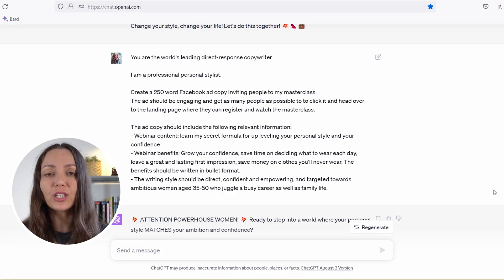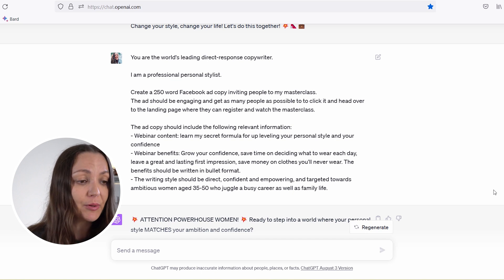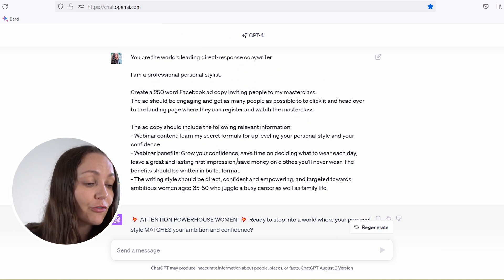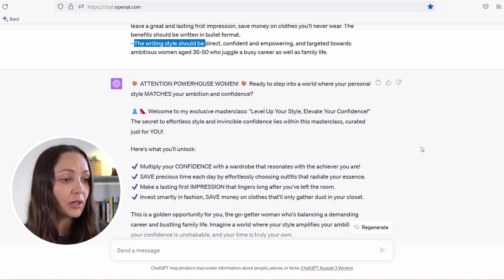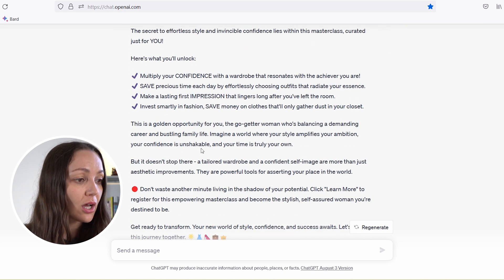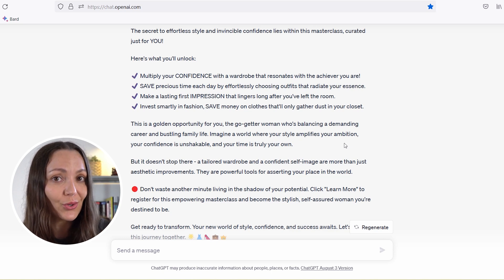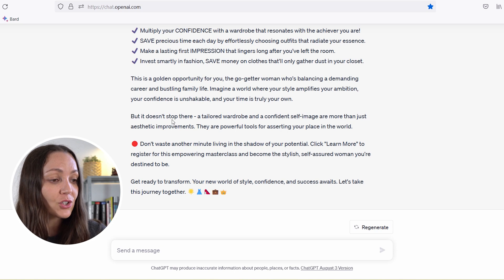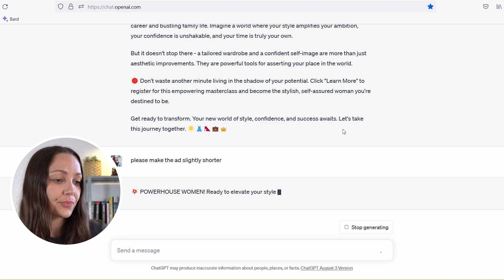ChatGPT for business owners | Prompt engineering tutorial for business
Marketing your business with ChatGPT is easier than you think.

- Nataliya

📚 R e s o u r c e s   m e n t i o n e d

🤓 V i s i t    t h e    b l o g    p o s t

🤓 D i s c l a i m e r s    a n d    l e g a l    i n f o r m a t i o n

You don't have to use those links, but these are the products I love most. By clicking on those links you will be sent to the location where you can get or purchase those tools. Using my links comes at NO COST to you.